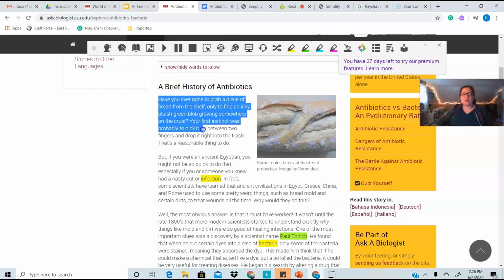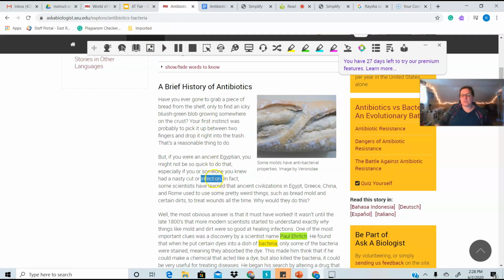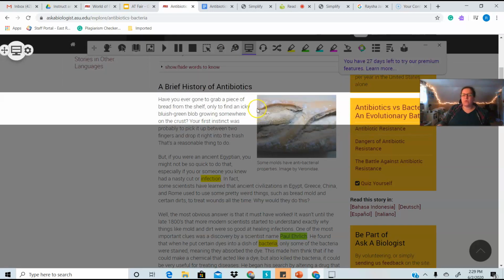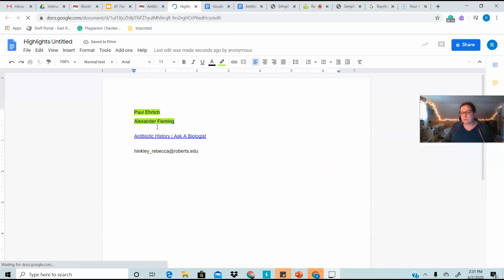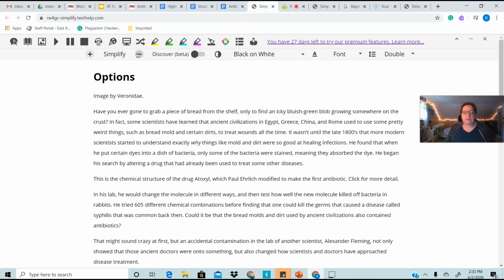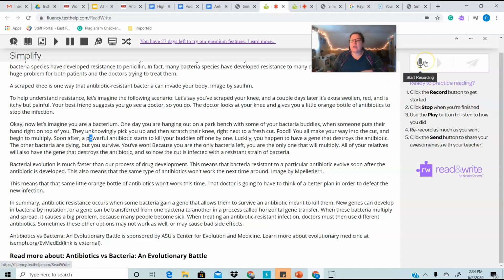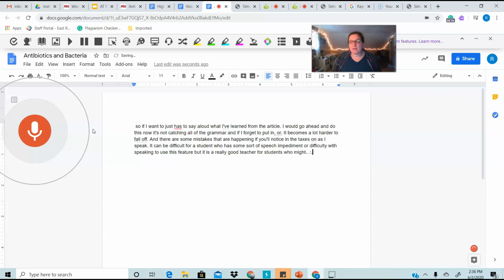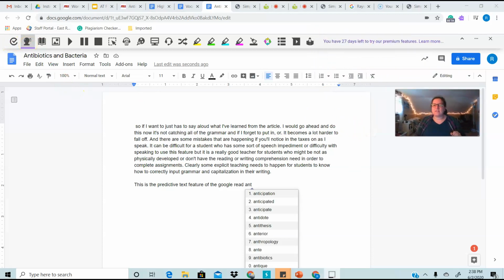Google Read and Write